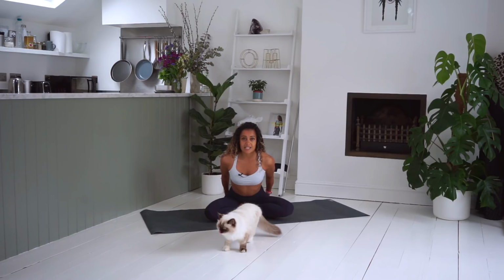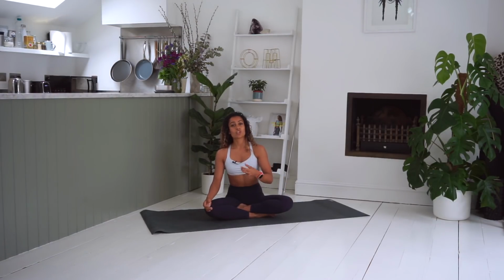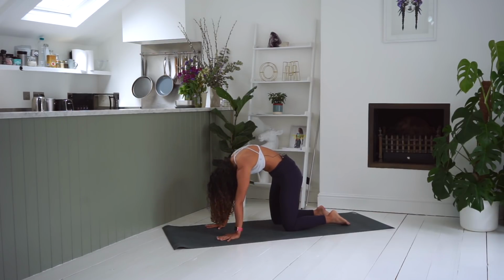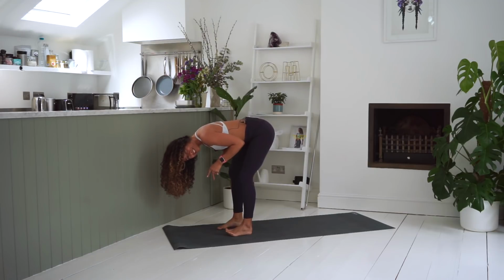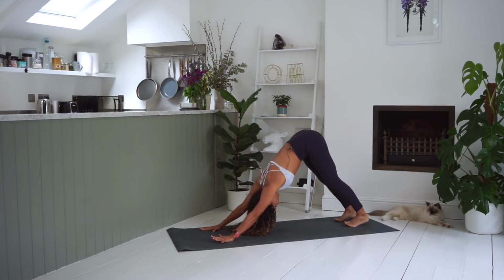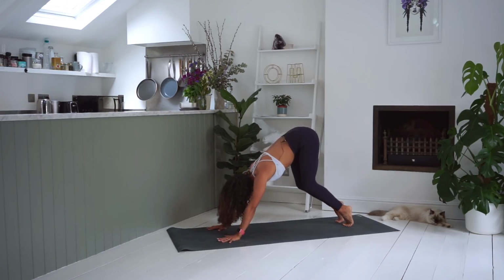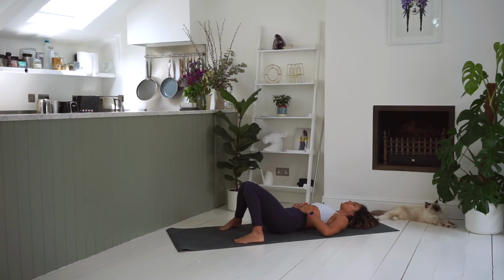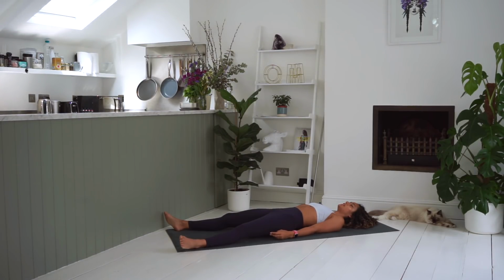BEGINNERS YOGA SUN SALUTATIONS | Full Sequence | Real Time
This is the next episode of my beginners' yoga series. If you haven't done the first one, it's best to start here:

Get my book and join thousands of people around the world - uplifting their mind, body and butt with the Vertue Method

As always, check in with a doctor if you are ill, pregnant or injured before you give any exercise video a go. Safety first peeps.

BUY MY BOOK - (it includes a 28 day fitness and food plan)

As always make sure you have clearance to exercise from your doctor if you are ill, injured or pregnant.